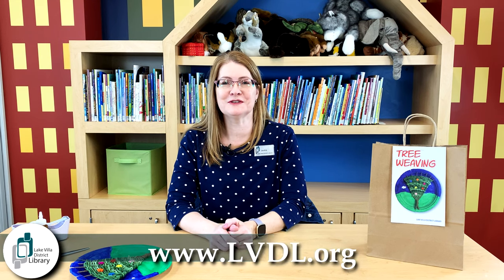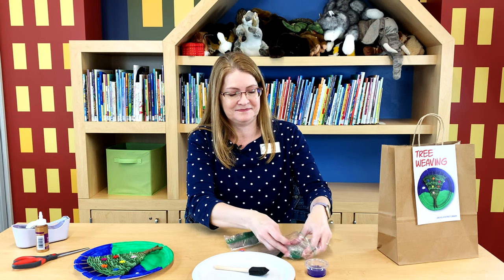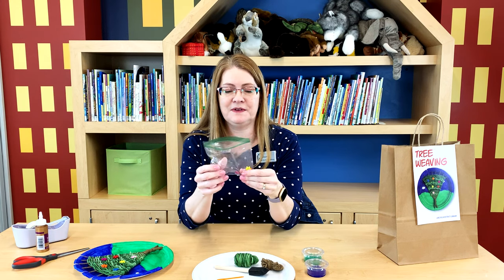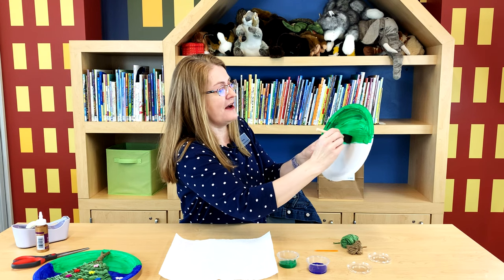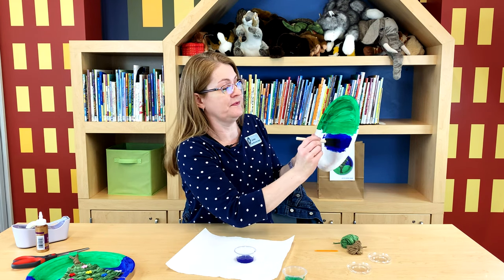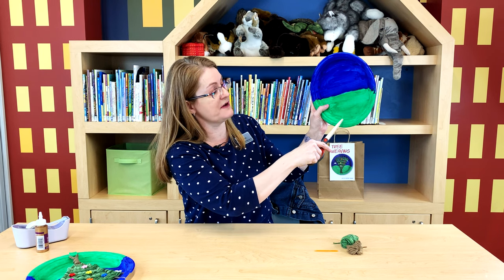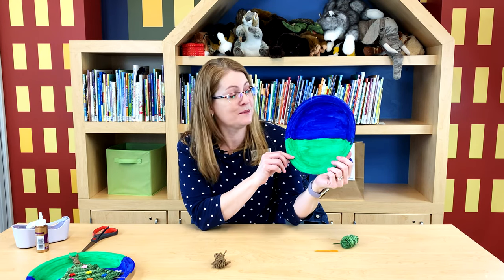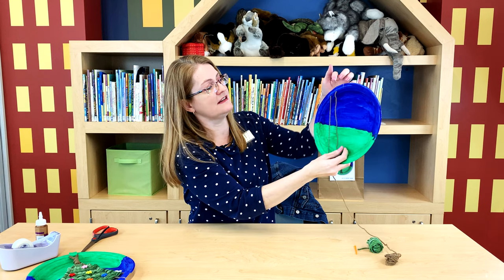Tree Weaving Program with Ms. Jackie | Lake Villa District Library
Tree Weaving

Kit Contents:
1 plate
1 foam brush
Green Paint
Blue Paint
Brown Yarn
Green Yarn
Tapestry Needle
Flower Buttons

Instructions:
1. Paint a landscape on the right side of the plate. Paint the green on half of the plate for grass. Before painting the blue sky, draw a few clouds on the plate and then paint the blue sky around them.

2. Once the plate is dry, decide where the tree will go. Draw two lines about a ½ inch apart at the bottom of the plate to indicate the tree trunk.

3. At the top of the plate, draw eight lines, 1 inch apart to indicate the top of the tree. Cut each of the drawn lines from the edge to the rim of the plate. This is your loom. The warp yarns won’t go around the plate, they will go in and out of the notches, so there is minimal yarn on the back of the plate.

4. With the brown yarn, tape the tail on the back of the plate. With the front of the plate facing you, slide the yarn into the bottom left notch. Bring the yarn up to the top of the loom and go into the first notch on the left.

5. Slide the yarn, from the back to the front, and into the notch beside the one just entered. Bring the yarn to the bottom of the plate and into the notch to the right of the first notch.

6. Wrap the yarn around the notch so it comes back out the original and first notch. Bring the yarn up to the top of the plate, third notch from the left and then down to the right side notch on the bottom of the plate.

7. Continue sliding the yarn from the first notch on the bottom left into all the notches at the top and from all the top notches down to the bottom right side notch, until all the notches at the top are full and the yarn is at the bottom of the plate.
8. Use the rest of the brown yarn to wrap over and under all the warp strings. Wrap it several times and then pull the yarn tightly to bring the strings together to create the trunk.

9. When the trunk is the desired height, double knot the end of the yarn to one of the tree branches

10. Time to weave! Thread the end of your green yarn into the plastic darning needle. At the bottom of your tree branches weave in an over and under pattern through the tree branches—back and forth. Don’t weave them too tightly. Continue weaving until you reach the rim of the plate.

11. To finish, tie the tail to one of the warp tree branches. Glue on the flower buttons.